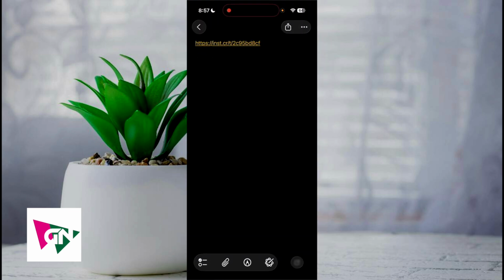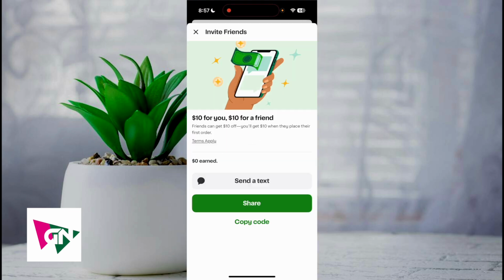How To Find Your Referral Link On The Instacart App: Quick Access!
Want to share your Instacart referral link and earn rewards? This quick guide shows you how to find your referral link directly inside the Instacart app in just a few taps. Learn where to access the credits or promotions section and copy your unique invite link easily. By the end, you’ll be ready to share your Instacart referral link and start earning bonuses.